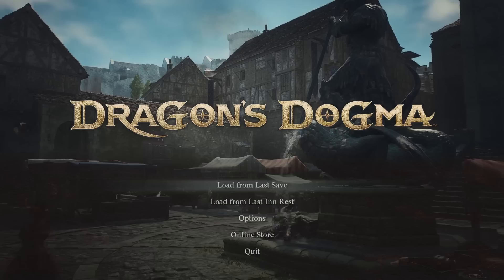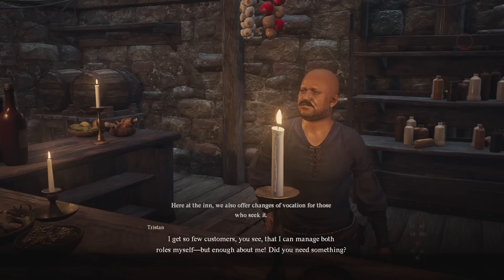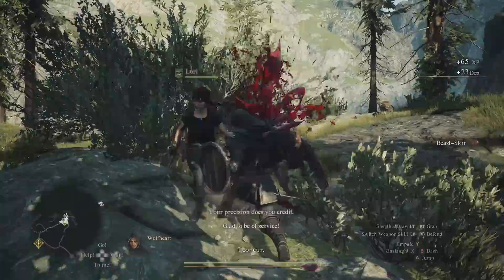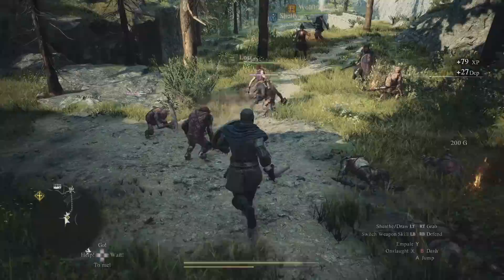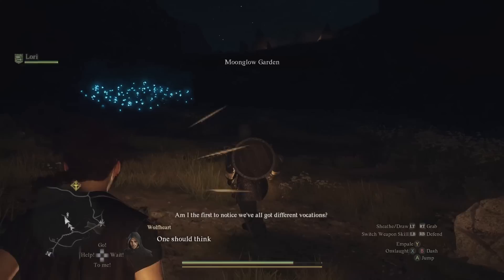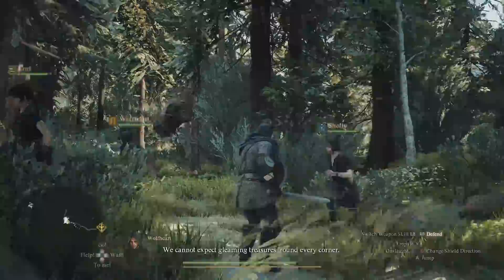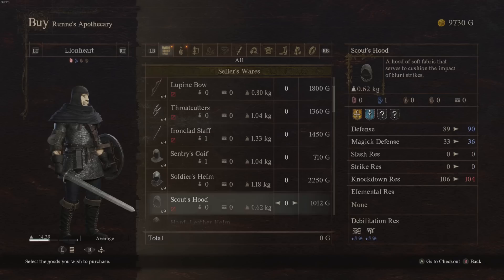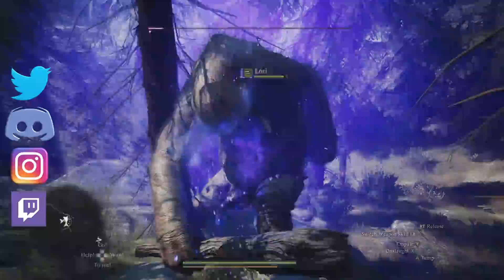My Initial Thoughts on Dragon's Dogma 2 🔥💀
Dragon's Dogma 2

GAME: Dragon's Dogma 2 PC / Ps5 / Xbox Series X S

CHAPTERS
00:00 Intro
00:09 Performance
03:17 Mouse & Keyboard / Controller?
04:40 Narrative / Characters
06:47 The Open World / Visuals
10:10 Hardcore mechanics?
14:25 Character Creation
14:42 Combat
19:02 Quality of Life?
19:43 Pawns
22:06 Final Thoughts